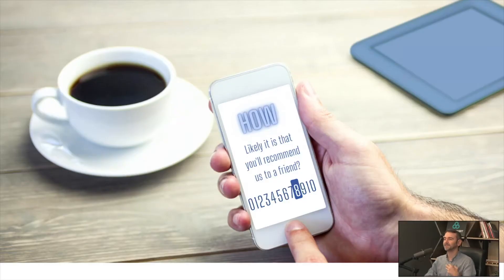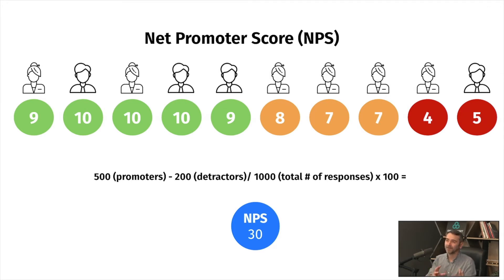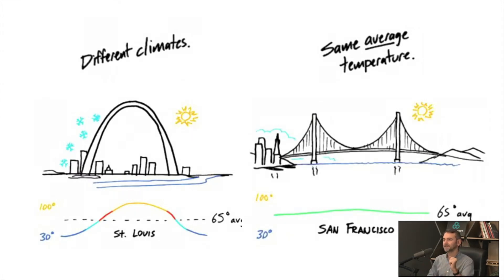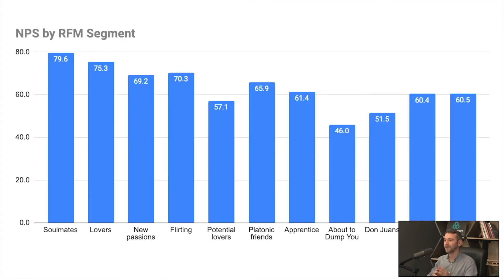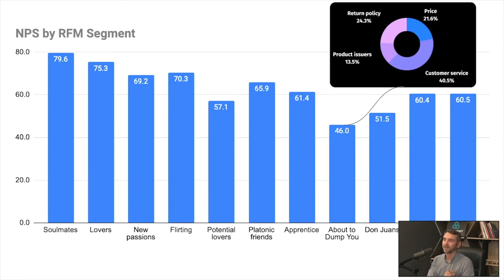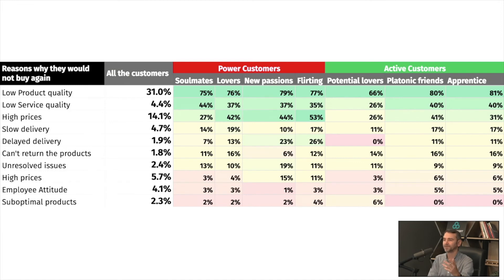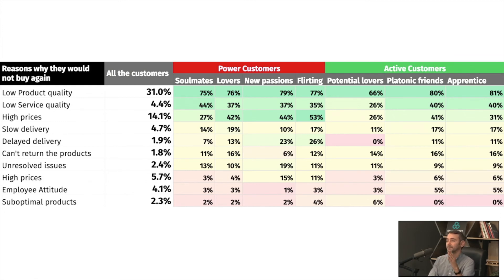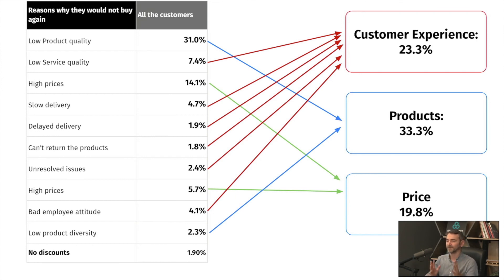What is NPS and how to use it correctly Part 1 - Omniconvert Tutorials